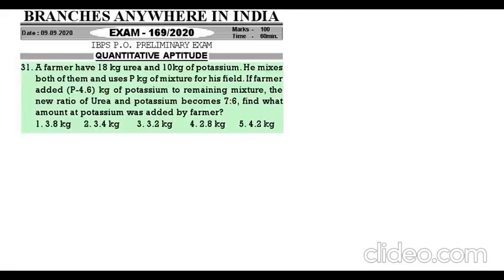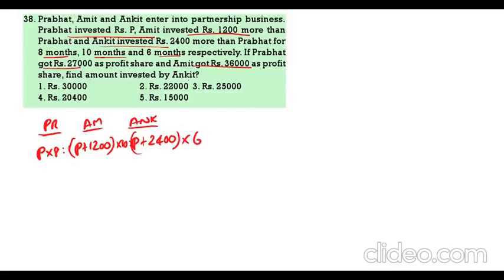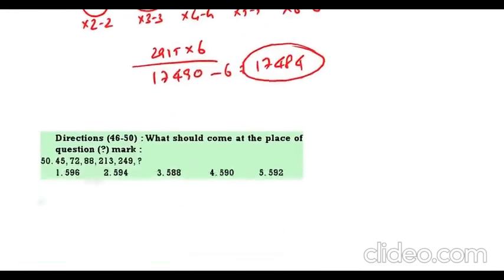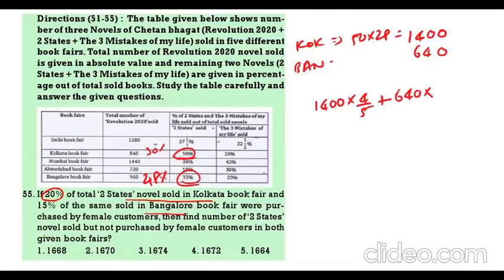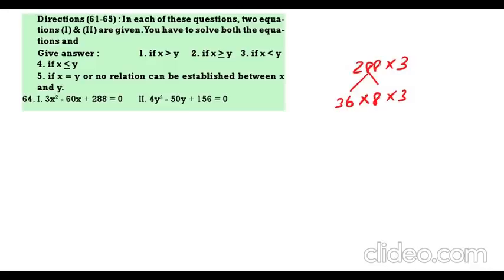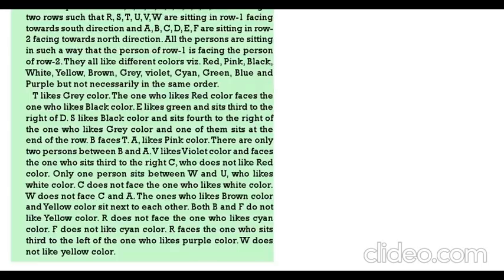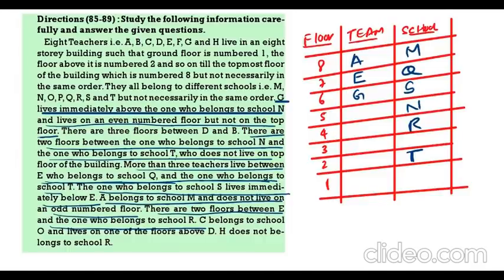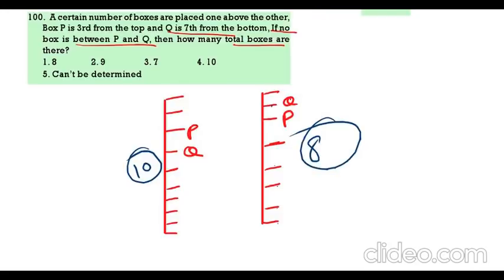SBI CLERK PRELIMS 252/2021 TEST-28 31-05-2021 REASONING & QUANT